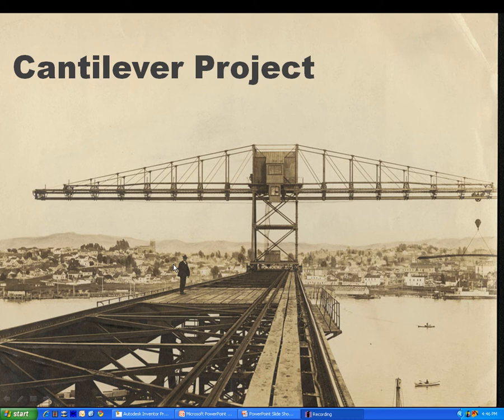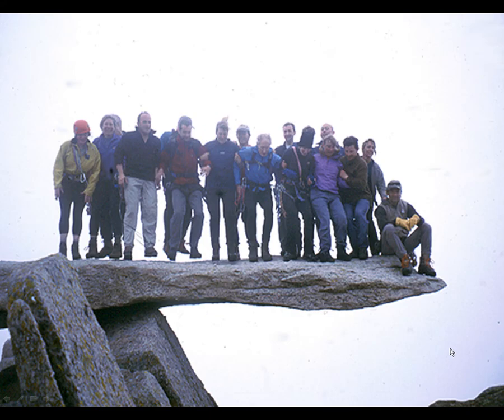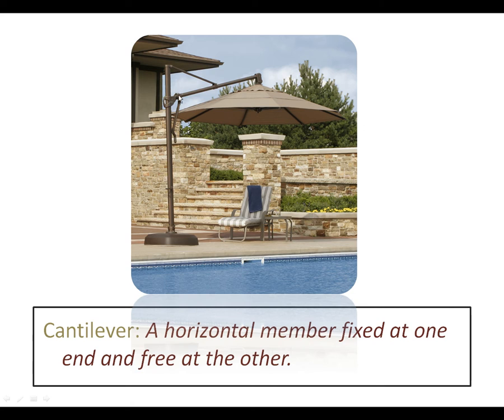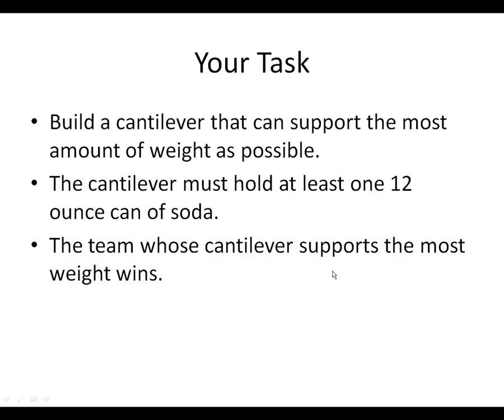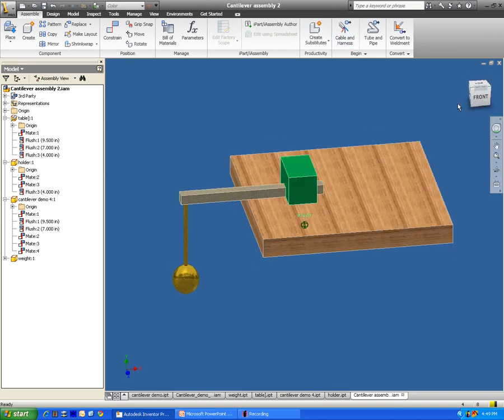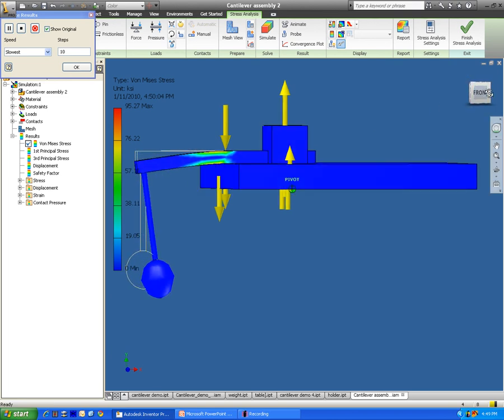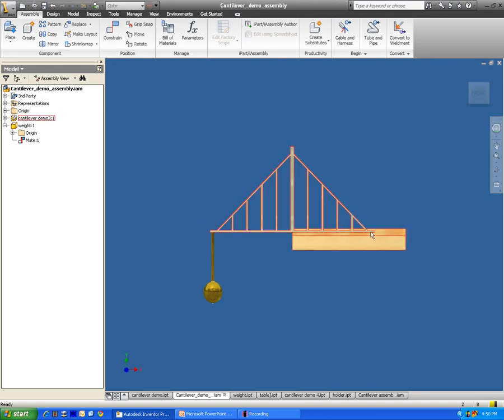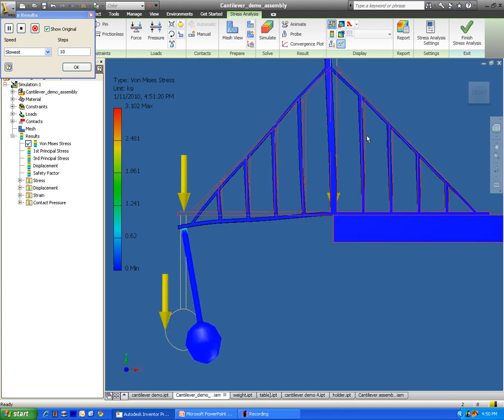Cantilever Project (1 of 2)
This video was made to help students who may have missed a day of E-Tech class or would simply like a refresher on the concept of "cantilevers." The video details the rules and materials of the cantilever project.